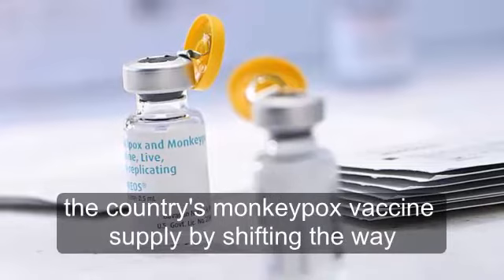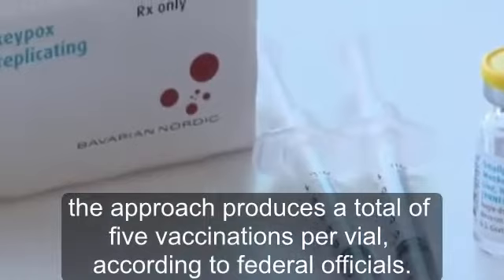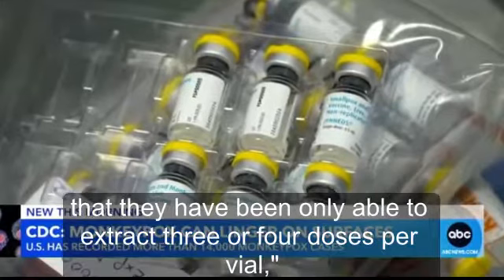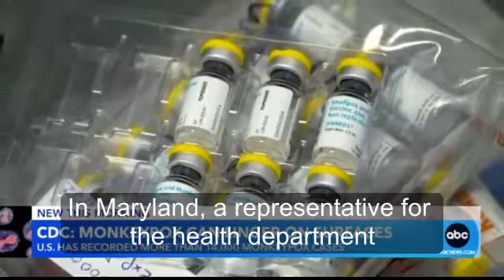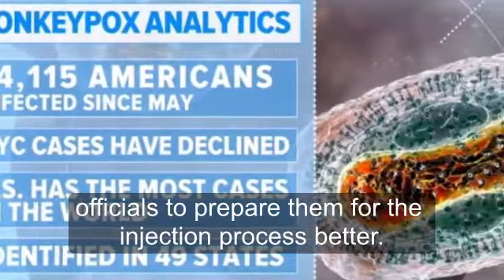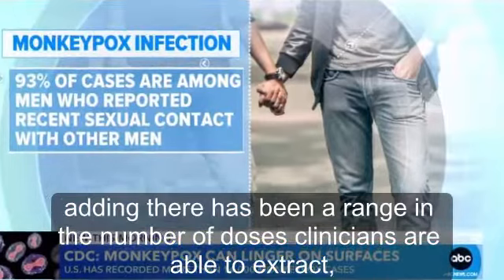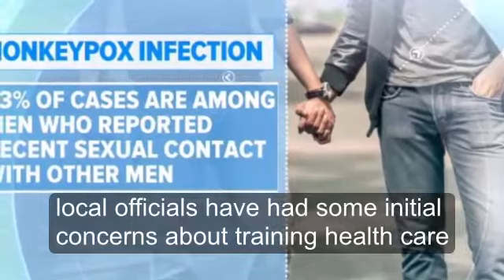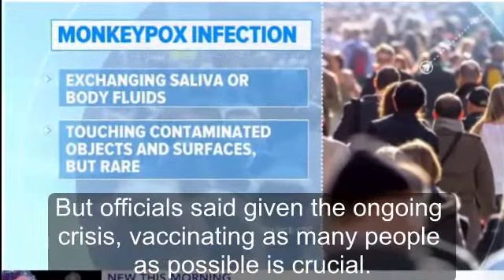Some health officials struggling with new monkeypox vaccine injection method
The new intradermal technique requires just a fraction of a vaccine per shot.
Some states and jurisdictions are hitting early bumps in their rollout of the U.S. government's new approach to expand access and supply of monkeypox vaccines to more at-risk Americans, local officials have told ABC News, as providers face a steep learning curve with the new inoculation method.
Earlier this month, the Biden administration announced it was launching a new plan to increase the country's monkeypox vaccine supply by shifting the way the shots were administered from a traditional subcutaneous injection in the arm, to an intradermal technique of smaller, shallower injections.
The new intradermal technique requires just a fraction of a vaccine per shot. Instead of using one vial per vaccination, the approach produces a total of five vaccinations per vial, according to federal officials. At the time, these officials acknowledged that giving shots this way would require more technical skill.
Now, several state and local officials from across the country have told ABC News that some of their clinicians are struggling to extract all five doses from the vial.
"We have also heard reports from some of our providers that they have been only able to extract three or four doses per vial," Nikki Ostergaard, from the Washington State Department of Health, told ABC News.
Health officials in Texas confirmed to ABC News that although some providers have been able to successfully extract five doses from the vials, others "cannot get five doses." In Maryland, a representative for the health department also confirmed it has heard anecdotal reports of the issues.
The Association of Immunization Managers (AIM) confirmed to ABC News that its executive director, Claire Hannan, has also heard that some clinicians are running into trouble with the extraction process, and thus, the organization is working to educate health officials to prepare them for the injection process better.
"The needles that are used make a difference. And AIM hopes that as clinicians get more proficient with the ID technique, this will improve," a representative for the organization said in a statement.
White House National Monkeypox Response Deputy Coordinator Dr. Demetre Daskalakis told Stat News that his team has "definitely" heard of the issues arising from local jurisdictions, adding there has been a range in the number of doses clinicians are able to extract, with most reporting that they are getting between three and five doses...